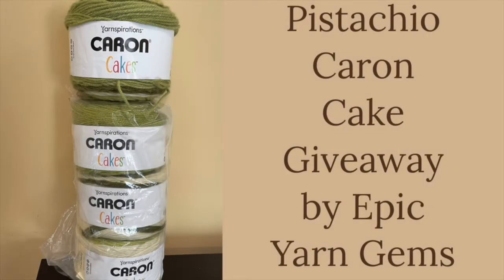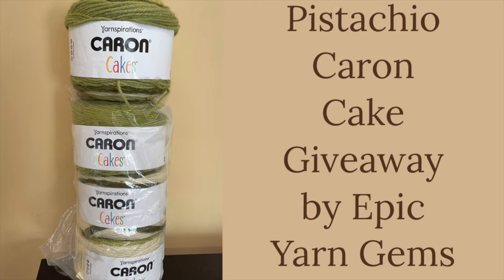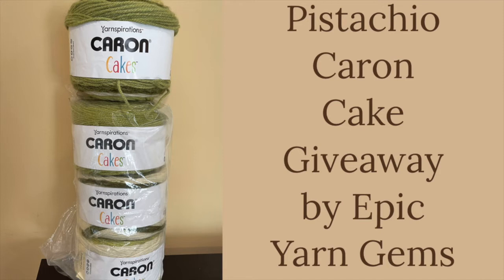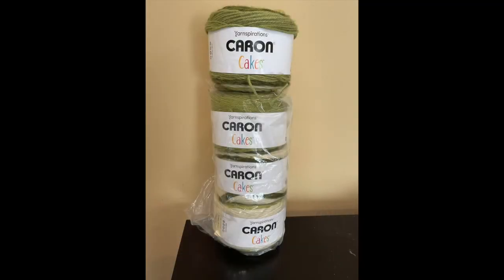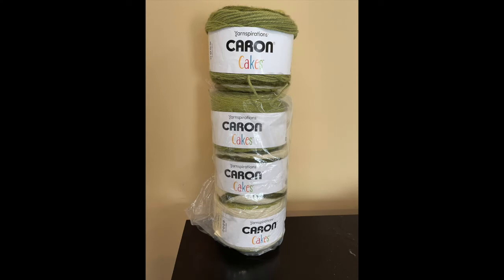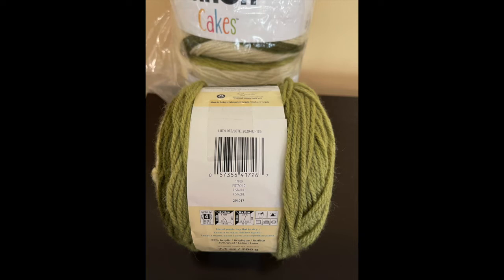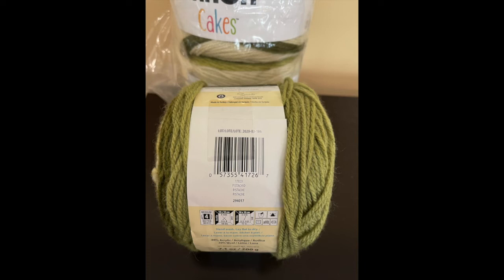**CLOSED** Pistachio Caron Cake Giveaway by Epic Yarn Gems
Hello Epic Yarn Gem'ers!

Must be 18 years or older to enter
Open worldwide
Drawing open until 6/30/21 at 5:00 PM

will be disqualified.